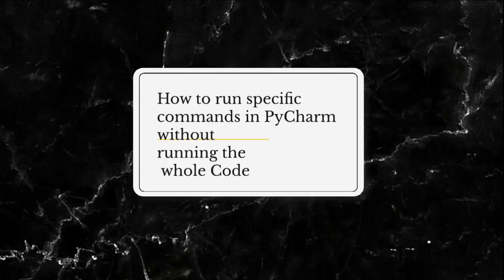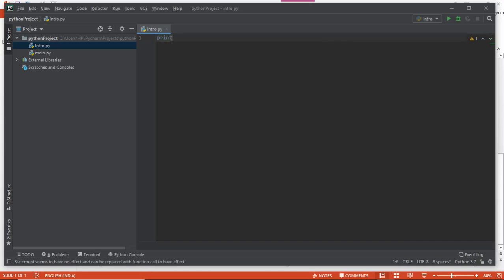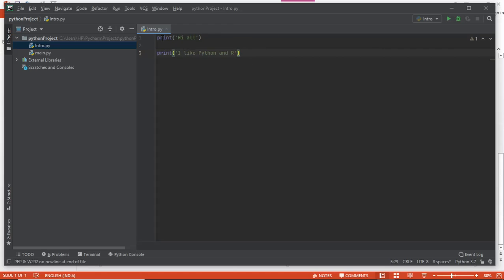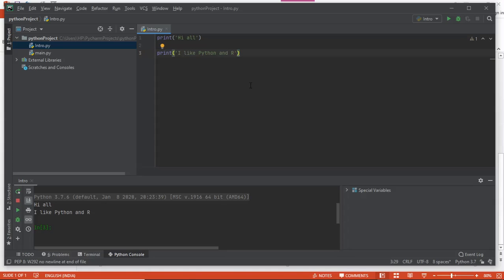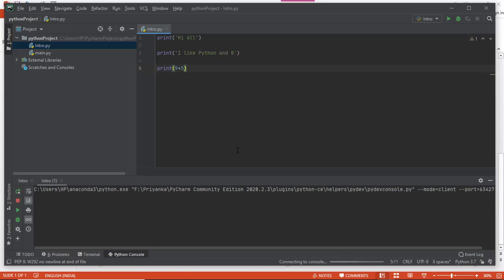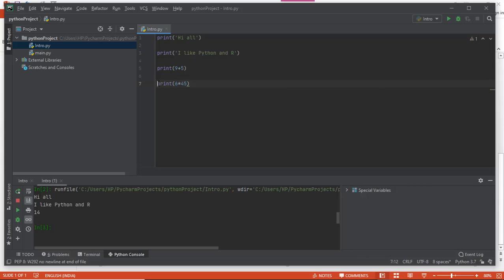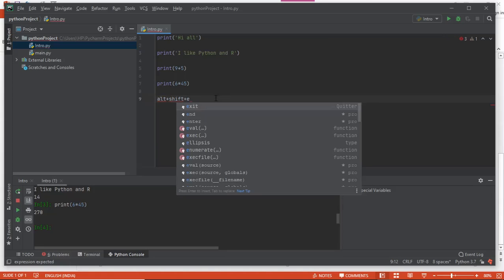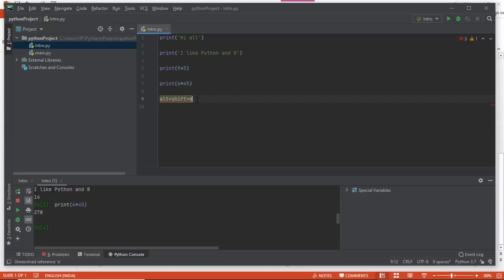How To a Run Single Line of Code in PyCharm| How to use PyCharm | Machine Mantra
How to run code in Pycharm, is explained in this video. Solve the problem of running the entire Python script every time one runs the code. One can run a single line of code in Pycharm.

COURSES:
Learn at your own pace enroll on Udemy:
Udemy
LINKS for the courses:
R course: